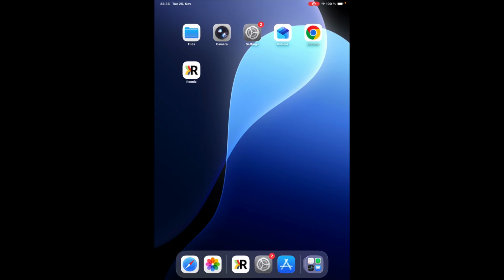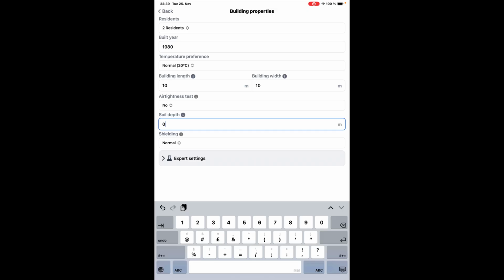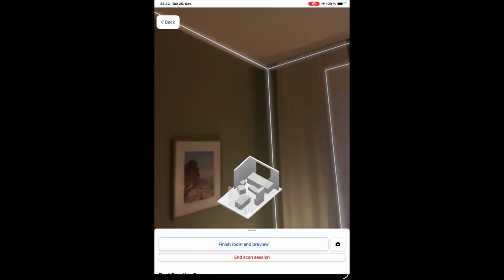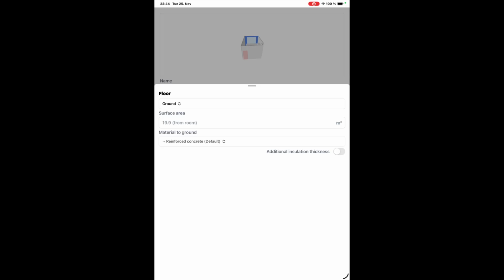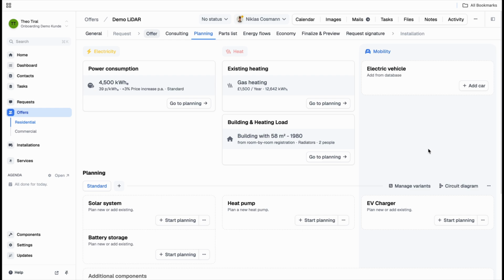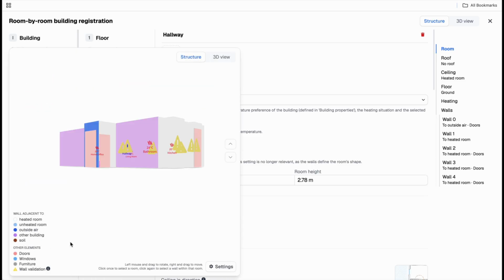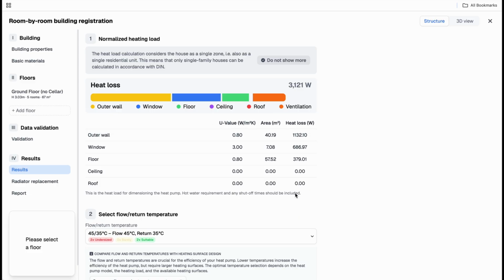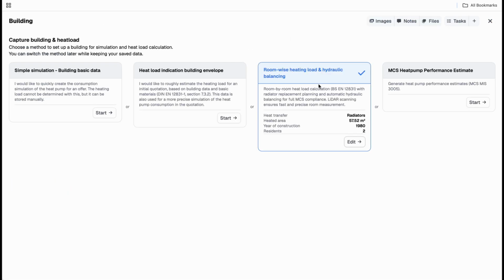Reonic Academy | Deep Dives | Heatpump planning with LiDAR Scan